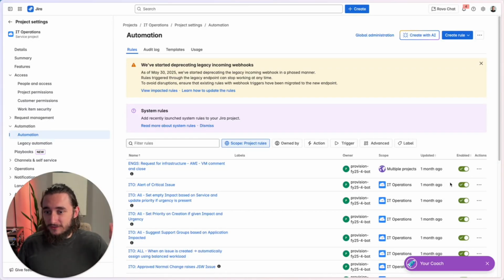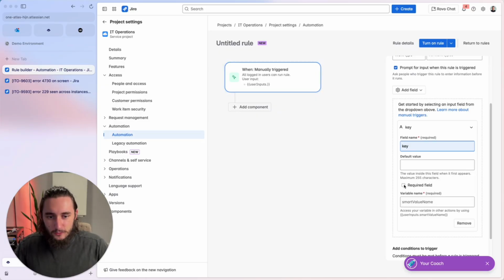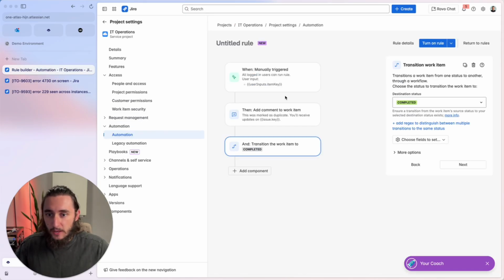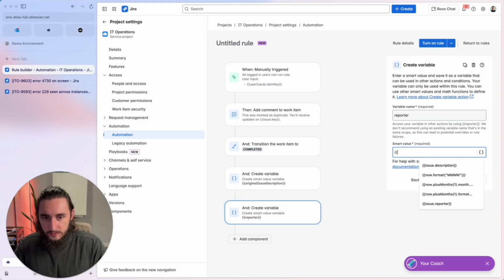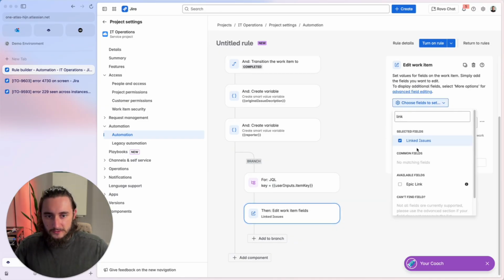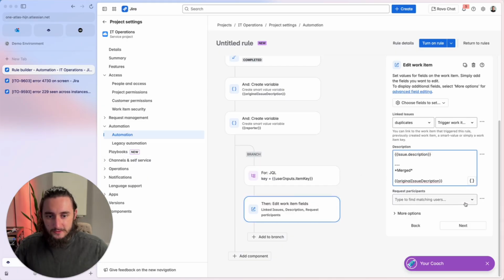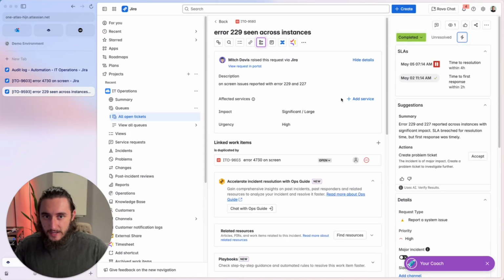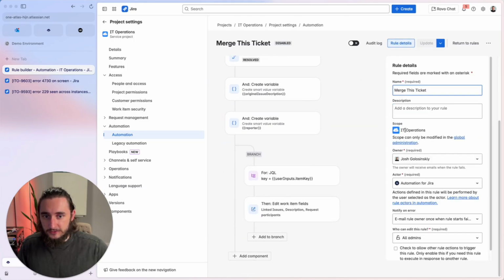Merge Jira Tickets Automatically Without Paying for a Plugin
Most teams either pay for a third-party merge app or manually copy-paste information between duplicate tickets — neither is great. This is the exact automation we use to merge Jira tickets with a single click: closes the duplicate, adds a linked issue, carries over the description, pulls the original reporter as a request participant, and leaves a comment with a direct link to the new ticket. All native Jira, no plugins, no recurring app fees. Includes a JSON file you can import directly so you don't have to build it from scratch.